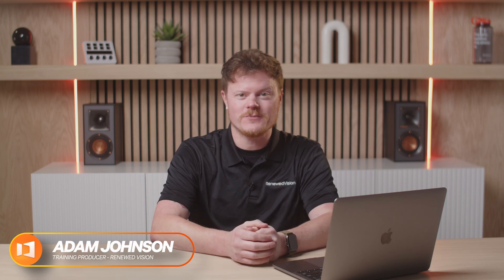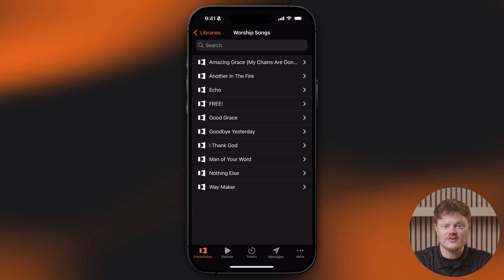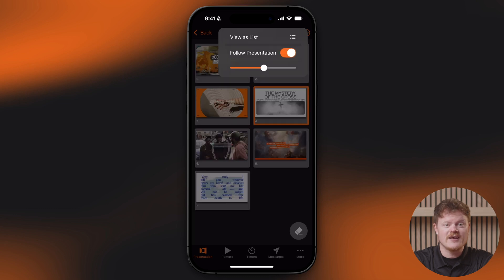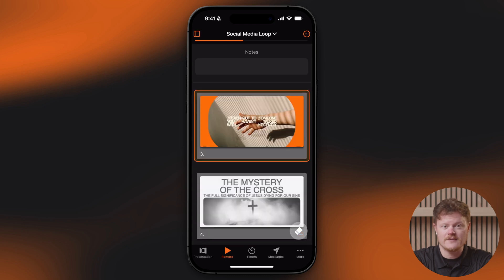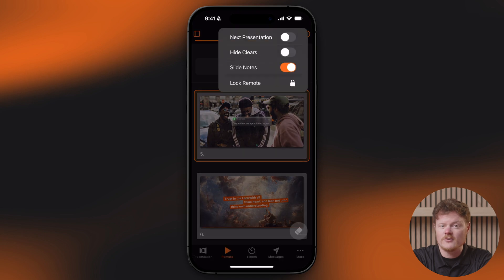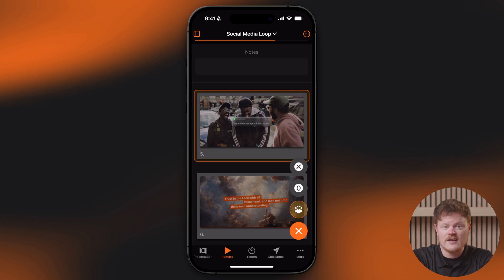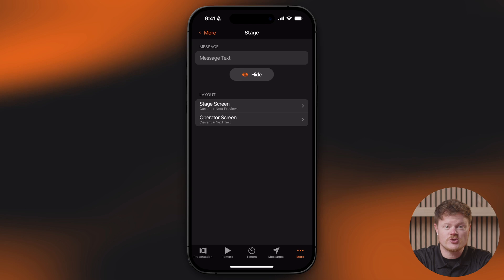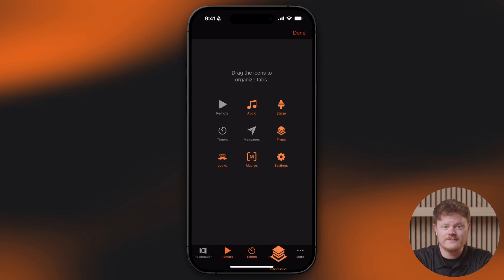ProPresenter Remote—Interface Walkthrough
Take full control of your presentations—right from your phone or tablet. 🚀

In this video, we’ll walk you through the ProPresenter Remote App, a powerful way to manage your presentations whether you’re backstage, on stage, or anywhere in your network.

From browsing playlists and triggering slides to controlling timers, props, and macros, this app puts production control in the palm of your hand.

Here’s what you’ll learn:

* How to connect and navigate the Presentation tab
* The difference between Library view and Playlist view
* Using Remote view for simple, distraction-free slide control
* Adjusting slide views, notes, and clear options
* Managing timers, messages, props, stage layouts, looks, macros, and more
* Customizing the navigation tabs for quick access to what you need

Whether you’re running a live show or presenting to an audience, the ProPresenter Remote App makes it easy, intuitive, and reliable.